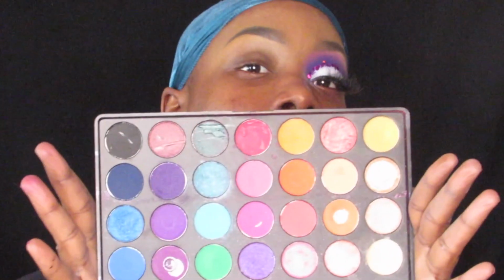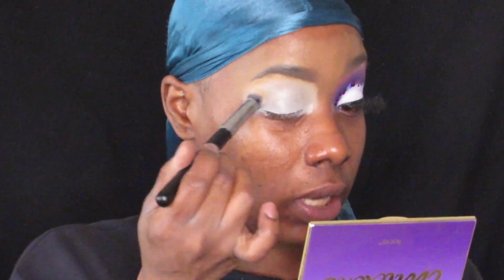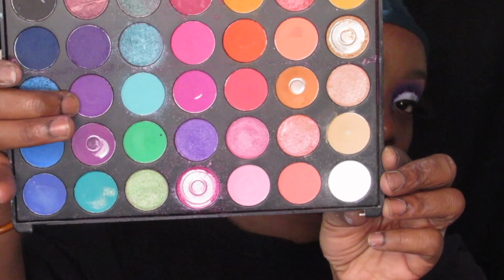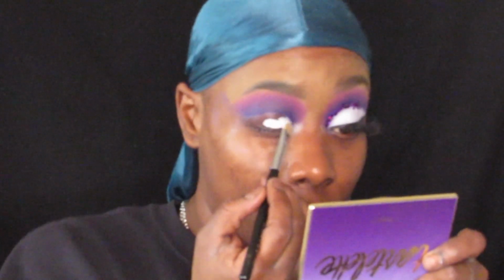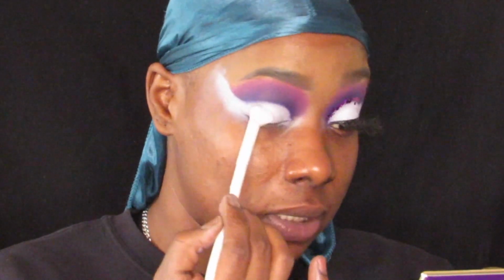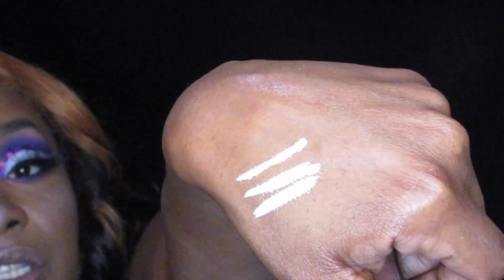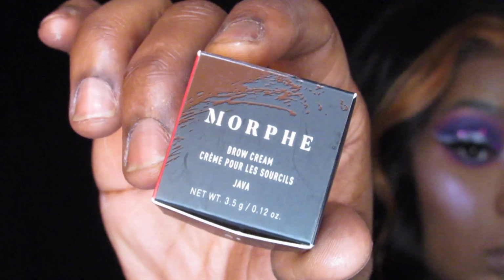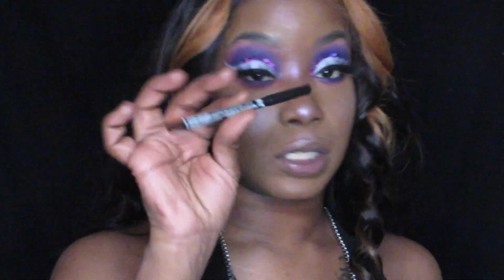Sephora & Ulta Makeup Haul| Purple Glitter Cut Crease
Hey loves... I got some goodies that I want to share with you. Thank you for tuning in! I love you guys ❤️